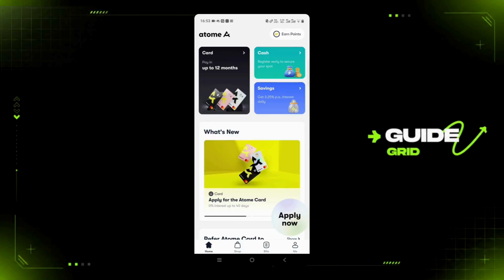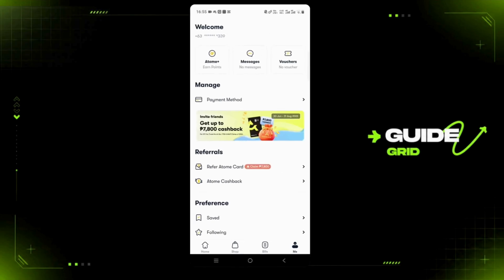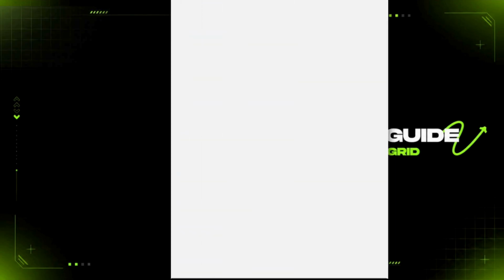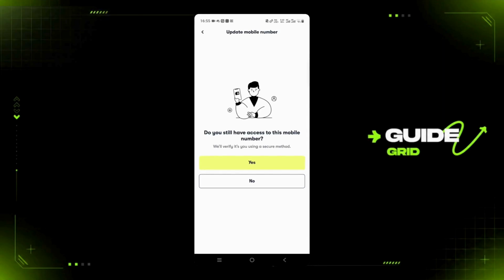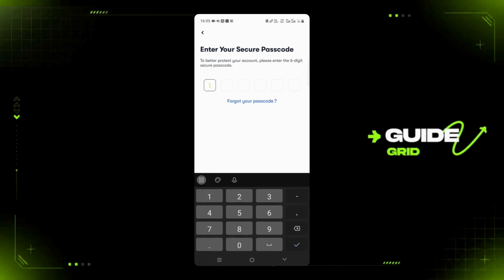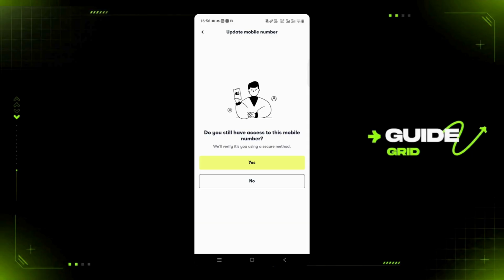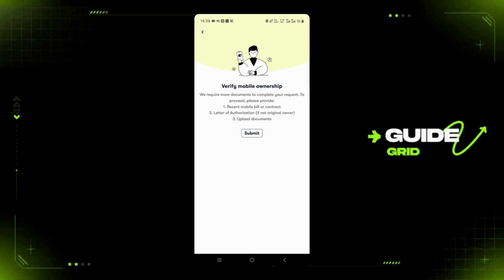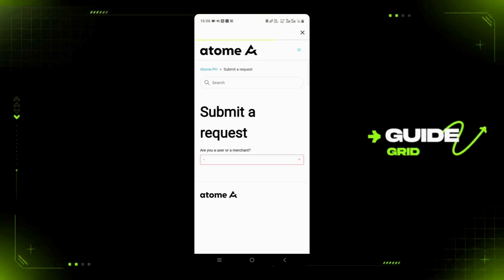How to Change Your Number on Atome (Complete Guide)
How to Change Your Number on Atome is a step-by-step guide to updating your phone information in the Atome app. This tutorial covers verifying your identity, entering a new number, handling verification codes, and fixing common issues when you update account details. Learn when to contact customer support, how to protect your payment methods, and tips to prevent login problems.